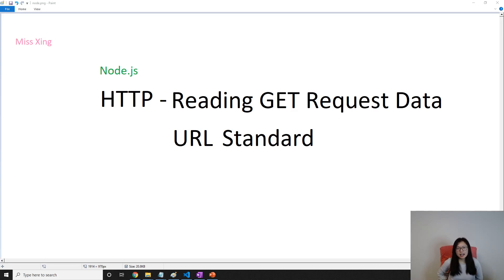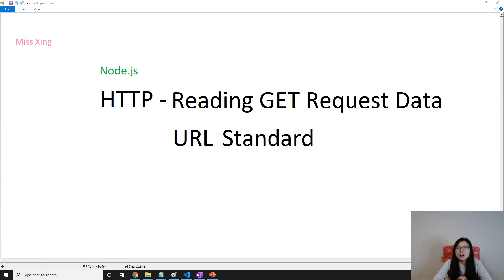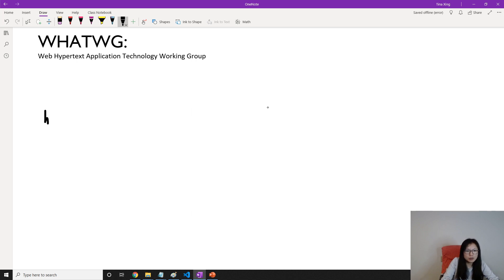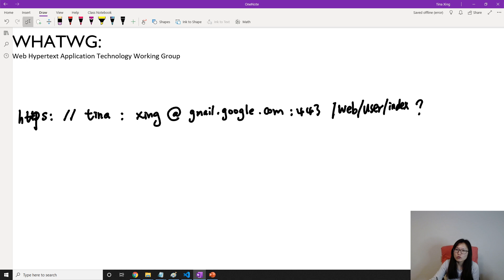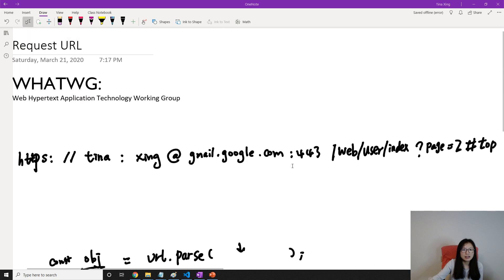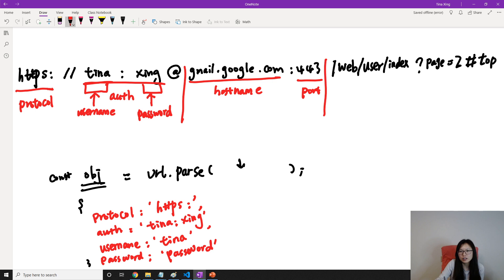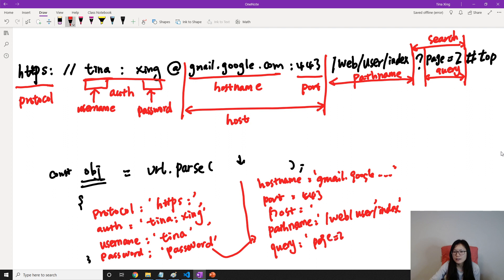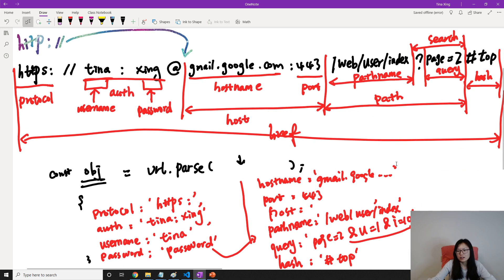Node.js - Understand Elements in URL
In this video, shows you each part of URL based on WHATWG URL standard.